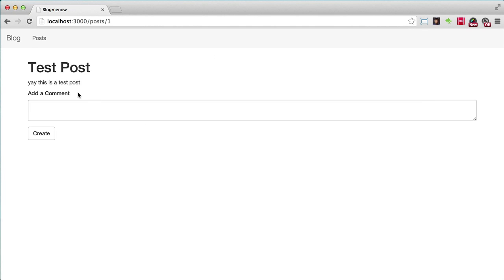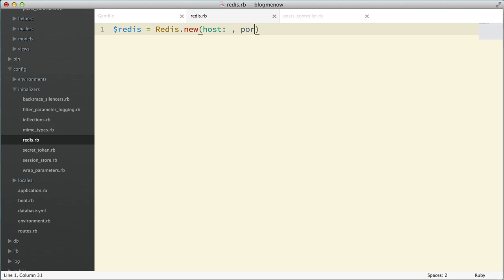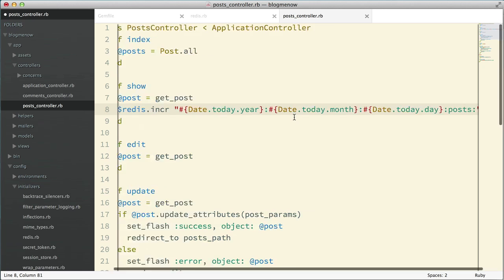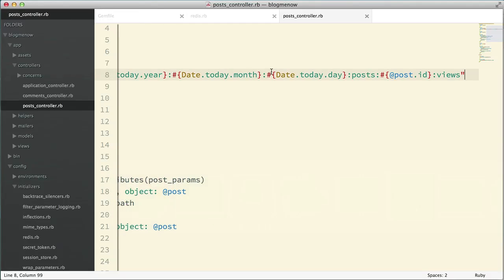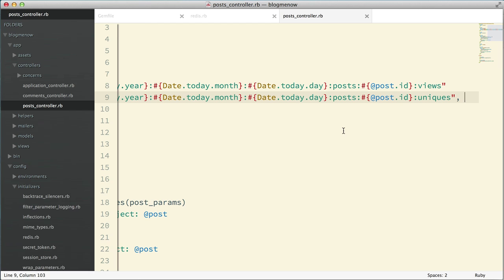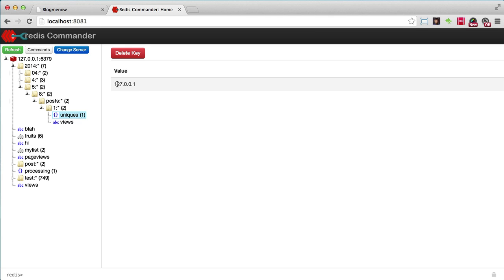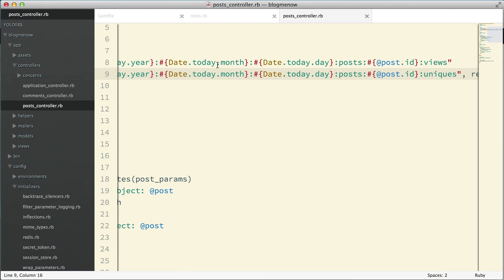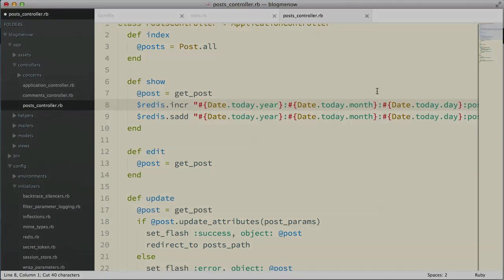Analytics with Redis Part 3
In this episode we show you how to track page views and unique visitors in a Rails application